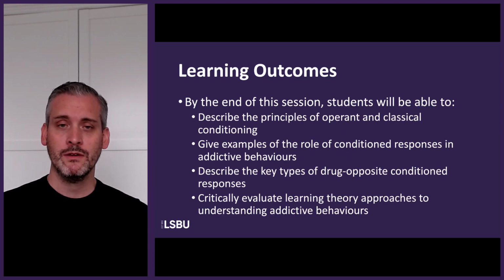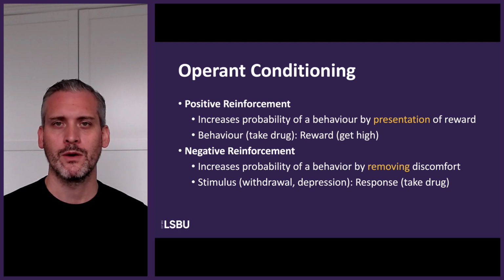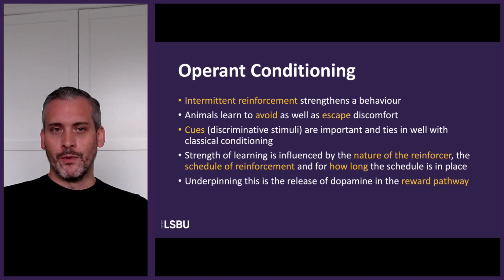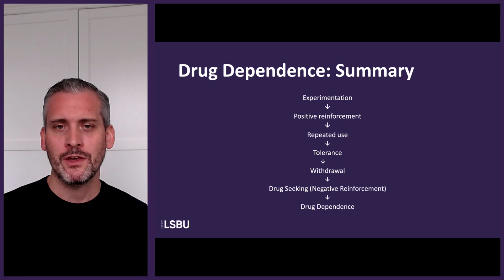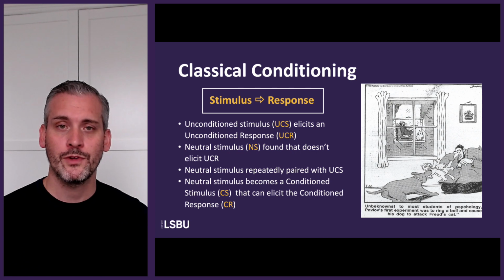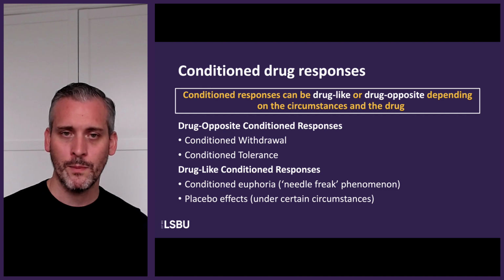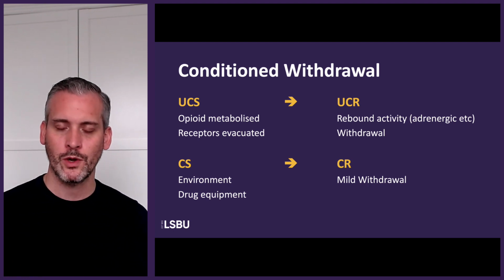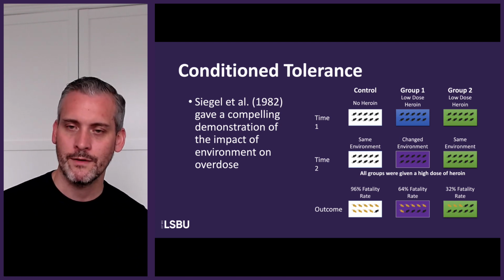Learning Theory of Addiction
Is addiction something we learn? This video explores some of the basic learning processes which underly the development of addiction, and explore how these processes are in fact completely normal parts of the way people learn in every day life.